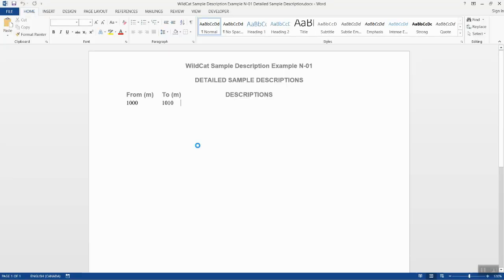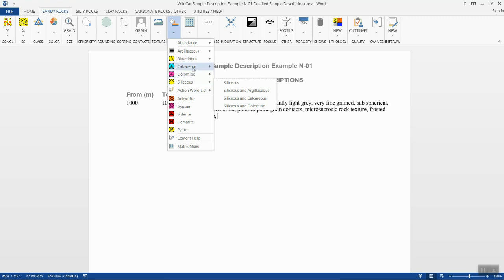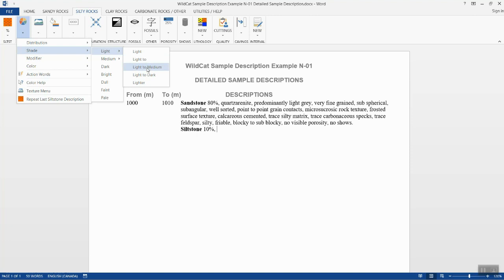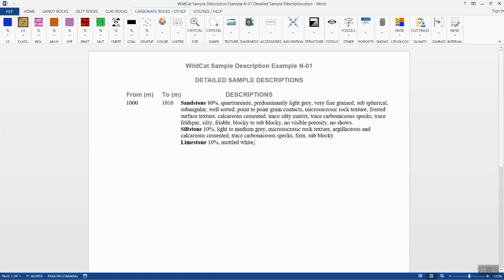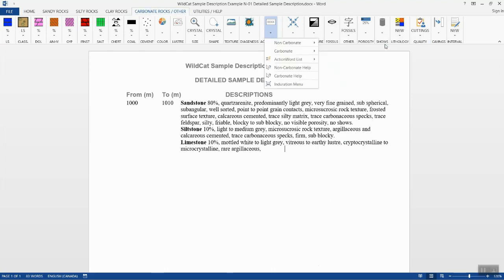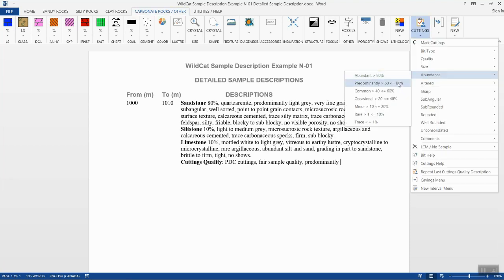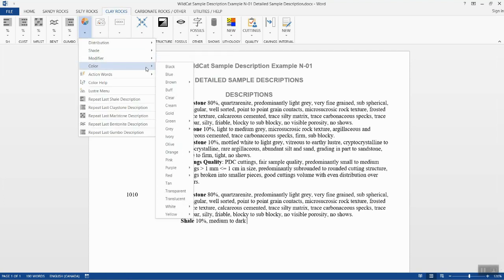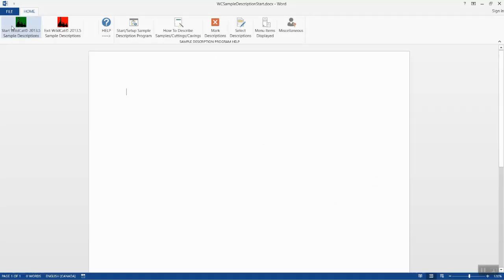How to Describe Samples Using The WildCat Sample Description Program Video 2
This video shows you how to describe sample descriptions using the WildCat Sample Description Program.  It uses the files created in the first video.  It goes through different descriptions to give you an example of how the program works.